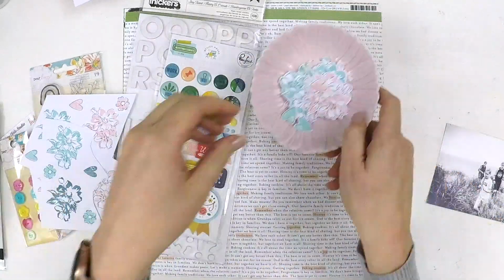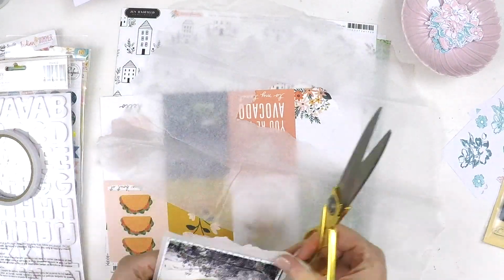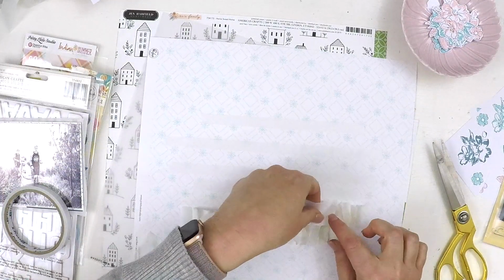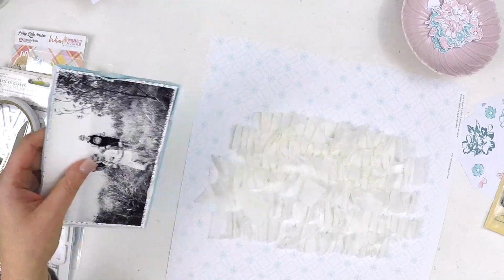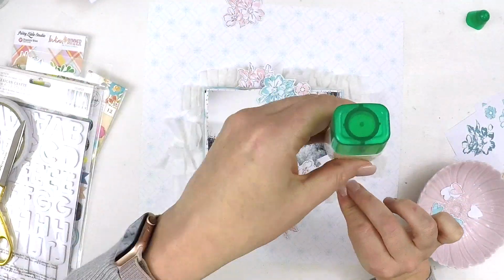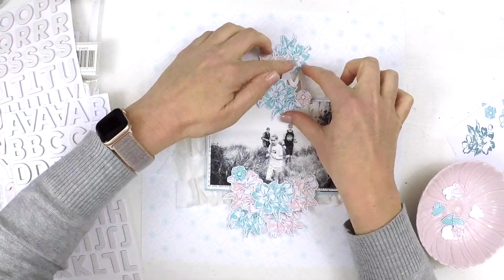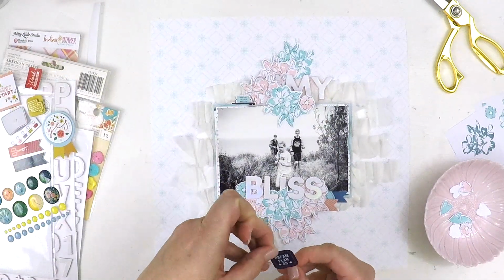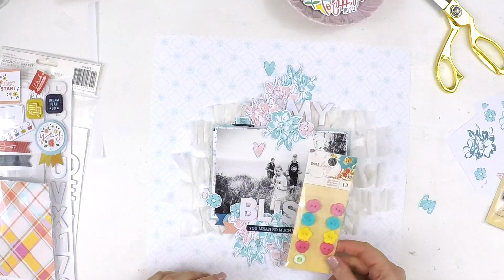My Bliss | September 2019 Main Kit Only | Lauren Hender | Hip Kit Club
Hey Everyone, Lauren Hender here from Australia. I am so excited to share a mixed media layout using the beautiful September 2019 Hip Kits.

All the details about the Hip Kit Club can be found below and I encourage you all to stop by check it out and become part of the Hip Kit Club family.

Any questions please don't hesitate to ask.

Lauren xo